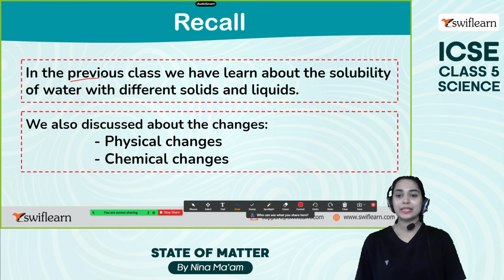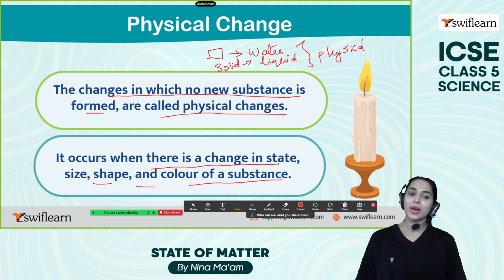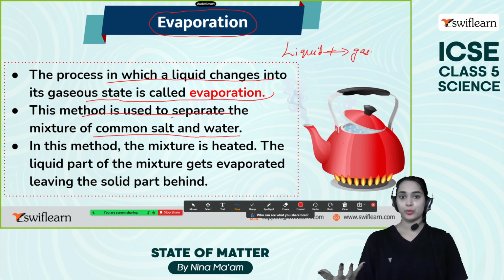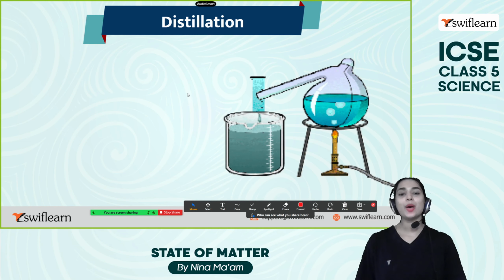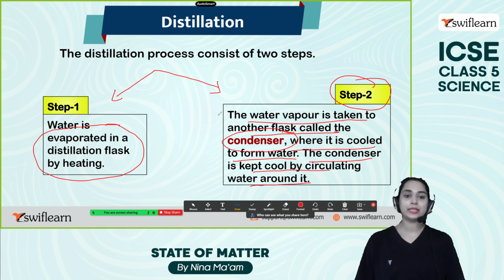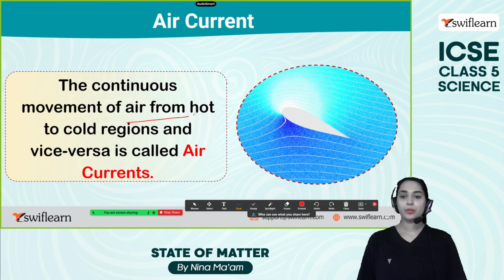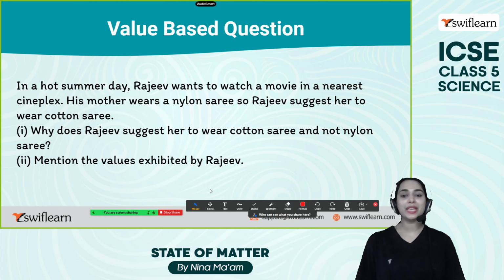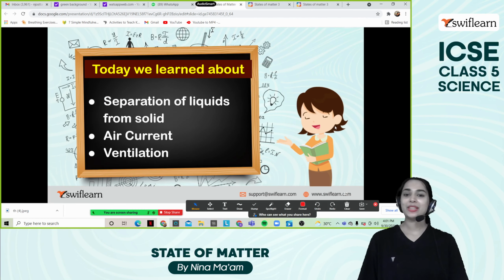States of Matter | Processes of State Change | ICSE Class 5 Science | Session 3 - Swiflearn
This is Session 3 of the Chapter: State of Matter from Class 5 ICSE Class 5.
In this session, Nina Ma'am will take you through the following topics from the chapter: State of Matter | ICSE Class 5

💠Separation of liquids from solid
💠Air Current
💠Ventilation

Matter:
Anything that has mass and occupies space is called a matter. Matter is made up of molecules and particles.

Atom is called the building blocks of matter.

Solid
●Solids have fixed shape and fixed volume. Solids like rubber and spring do not have fixed shapes because their molecules are not arranged properly. When we break solid each piece will still hold the definite pattern in which its molecules are arranged.

Liquid
●The molecules of liquids are not tightly packed that’s why liquid does not have a fixed shape. The particles of liquids have a weak force of attraction. So, the molecules in a liquid move freely.

Gas
●The molecules of a gas are loosely packed as compared to solids and liquid. Negligible force of attraction between the molecules. Gas do not have fixed shape